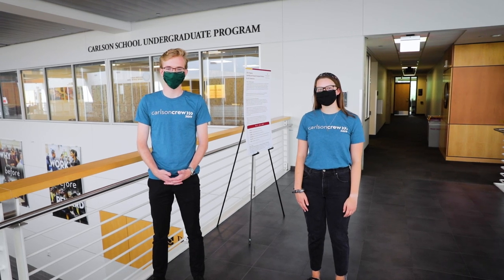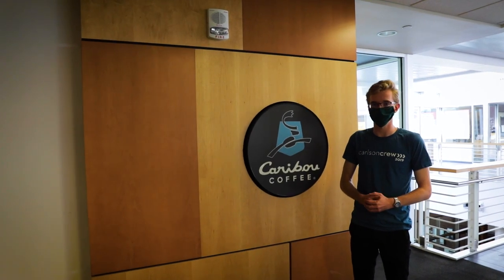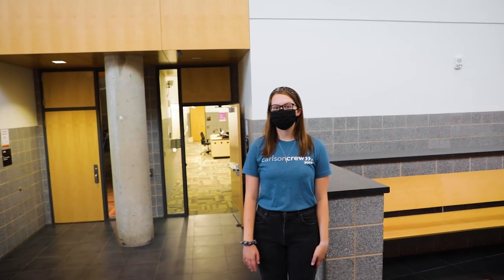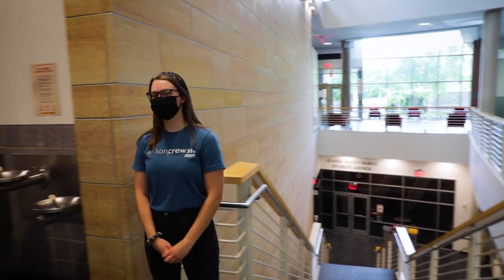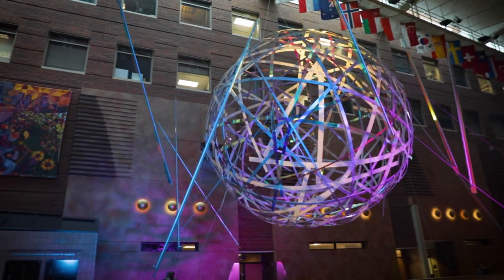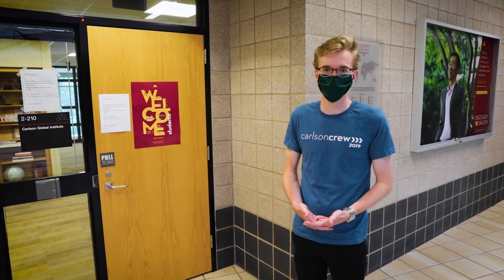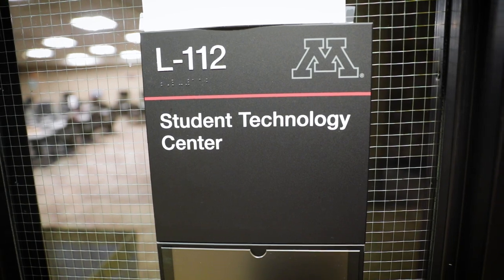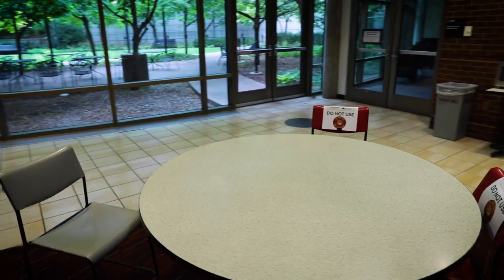Undergraduate Tour Video - College Day